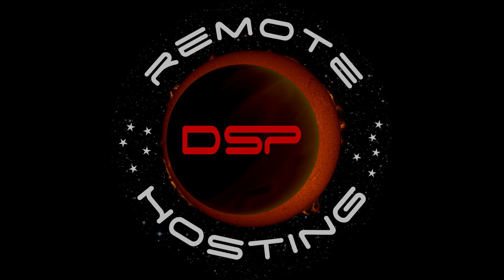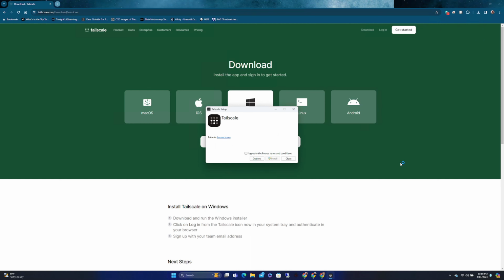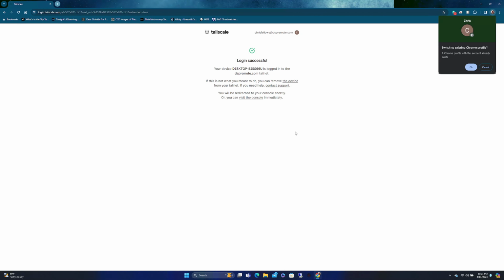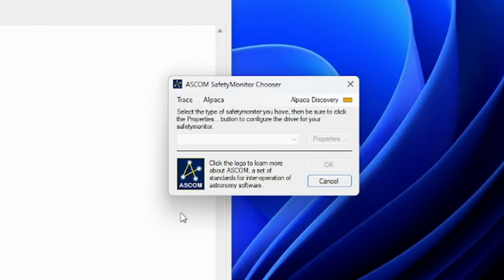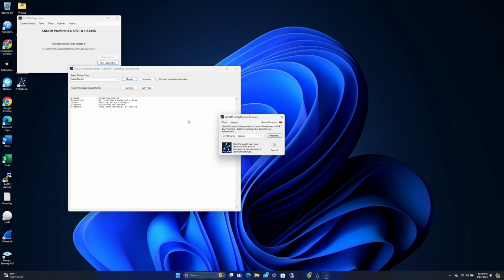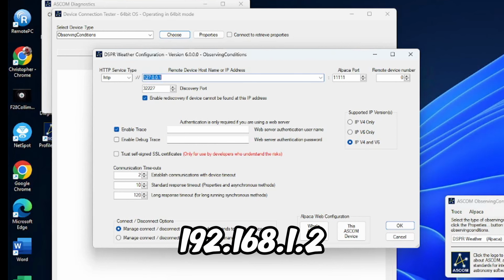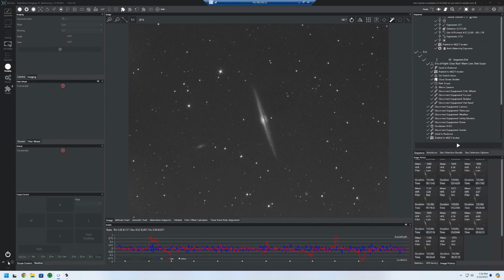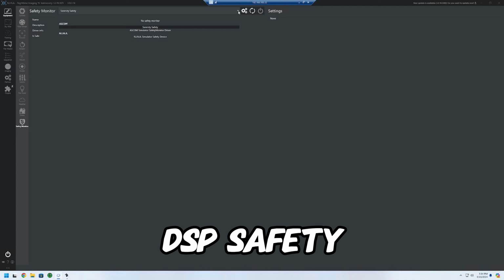DSP Remote Software Install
A guide to installing and configuring the software needed to fully use your telescope at DSP Remote.